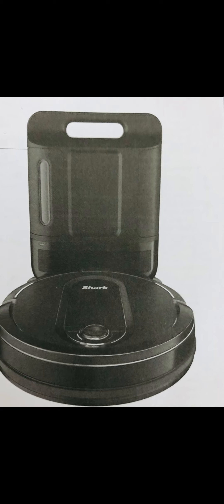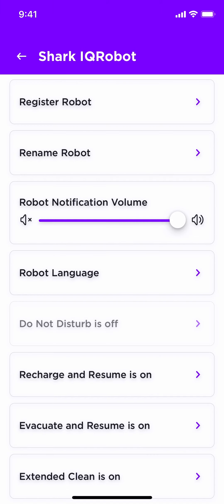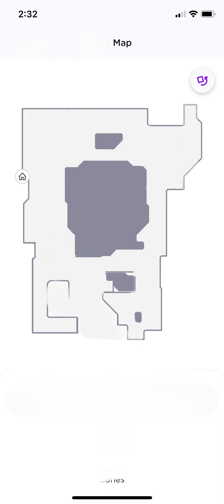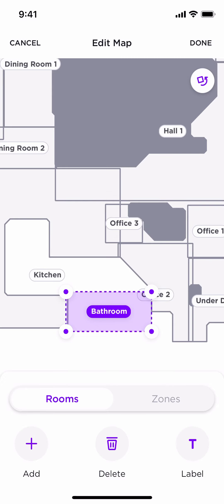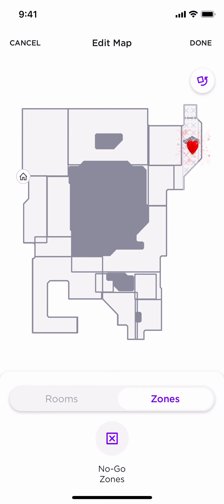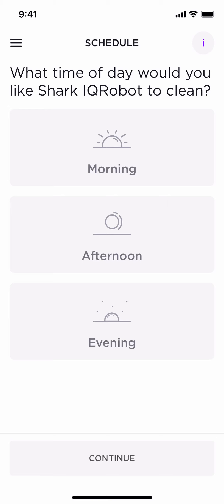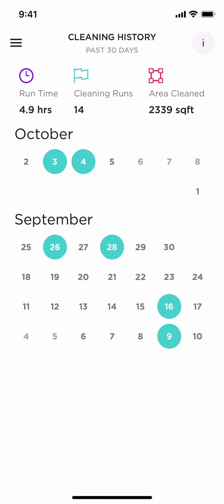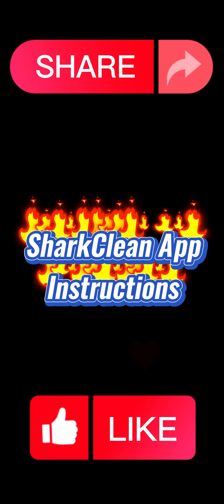Shark IQ Robot App Instructions | Everything You Need To Know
Inside information about the Shark IQ Robot App Instructions We discuss everything you need to know. Very detailed instructions on how to use the mobile phone application to run your robot. Using the app is something you don't want to miss out on plus the company does not break it down and explain the ins and outs of how to use it like we do.

🔥Shark IQ Robot Vacuum AV1002AE with XL Self-Empty Base
🔥Shark AV2610WA AI Ultra Robot Vacuum & Mop with XL HEPA Self-Empty Base